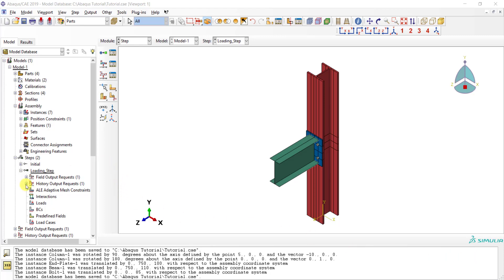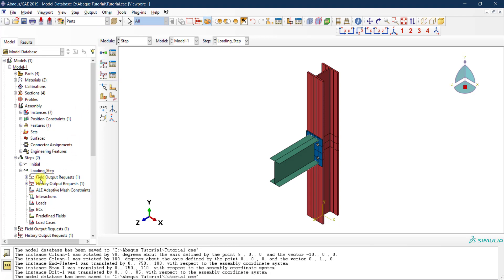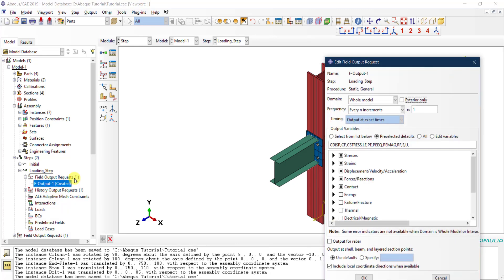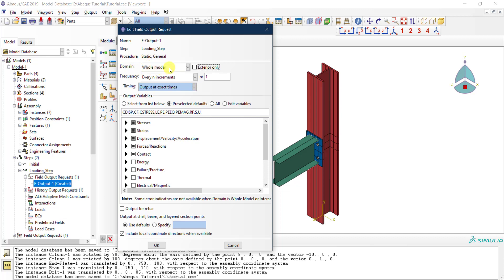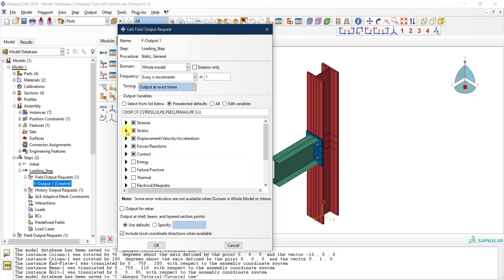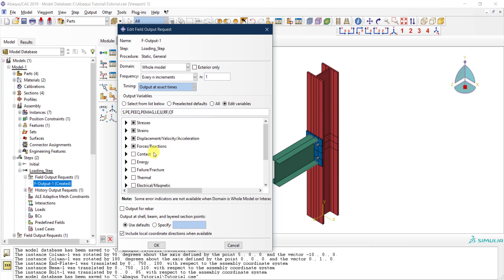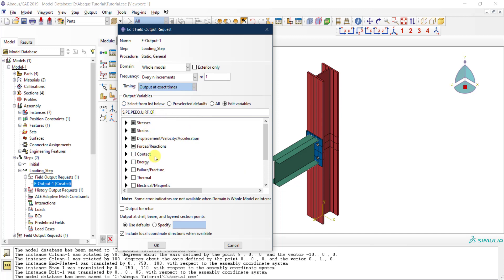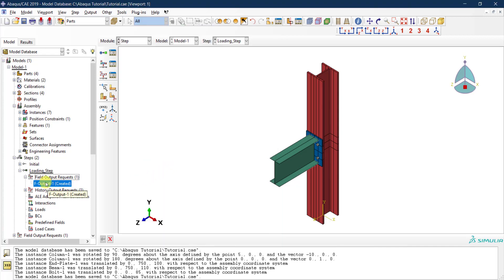#12 ABAQUS Tutorial: Setting field and history outputs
How to set the requested field and history outputs in ABAQUS.